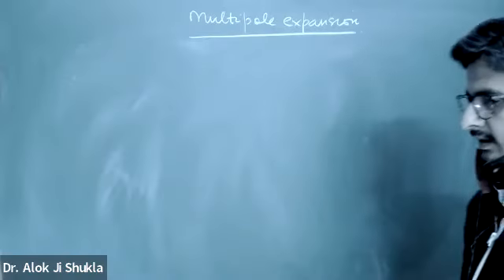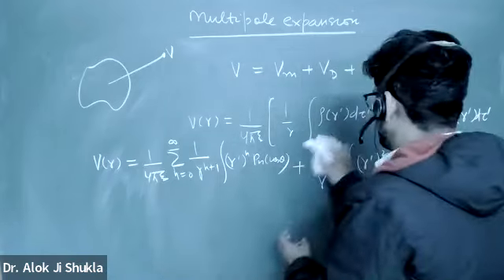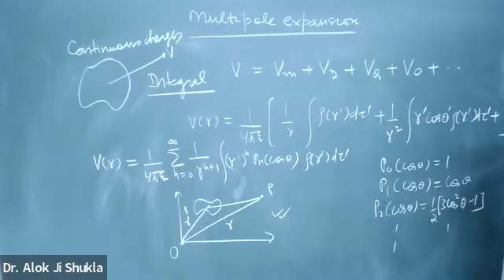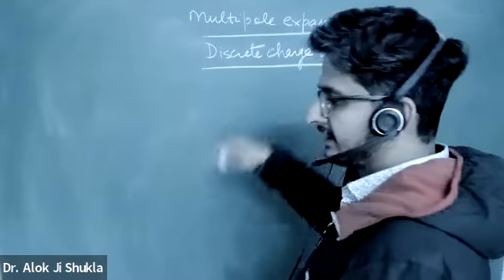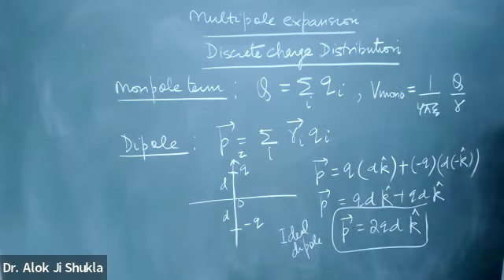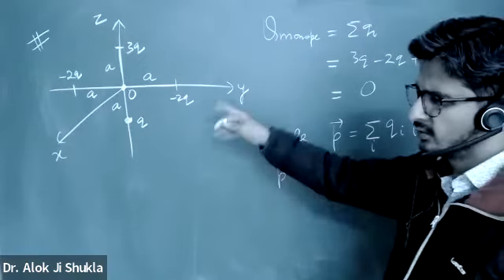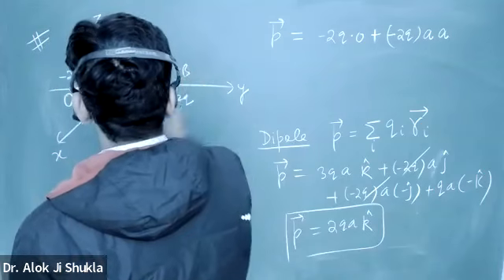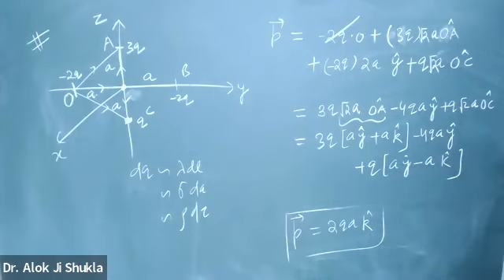Electromagnetic Theory Lecture 15